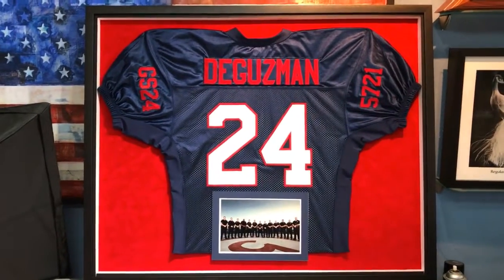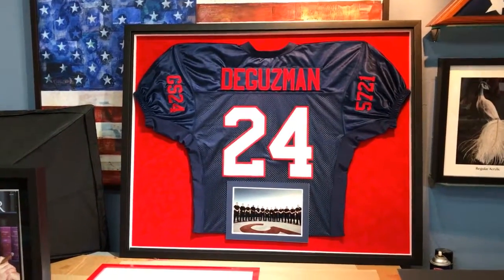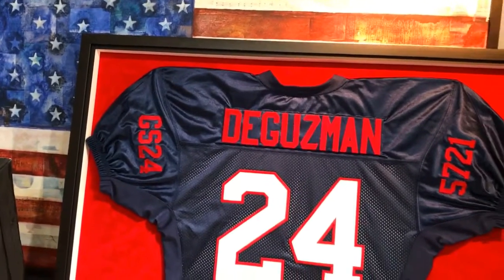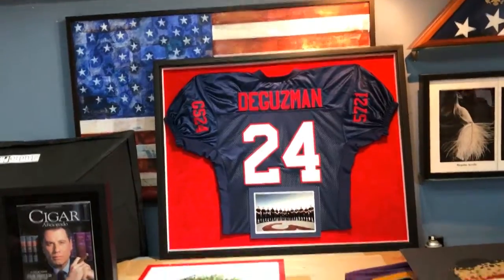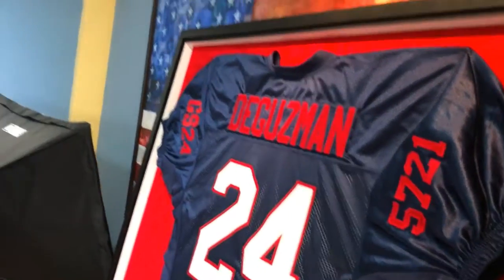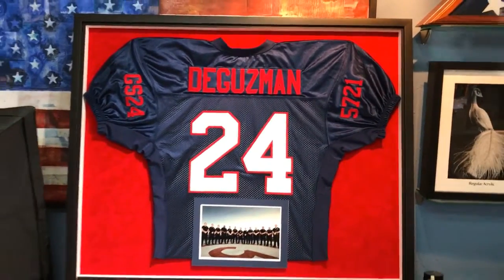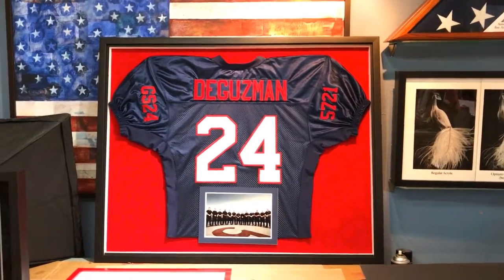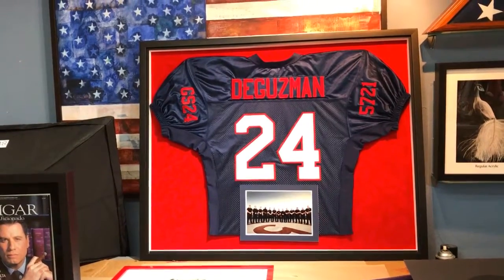Framing a Football Jersey using Suede, Photo and White Walls around the Frame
This is one we did for a lady to give to her son for Christmas. A little different from other jerseys we have done, but the lady requested we use a strong, bold red suede for the backing a photo and white walls around it. The customer loved it!